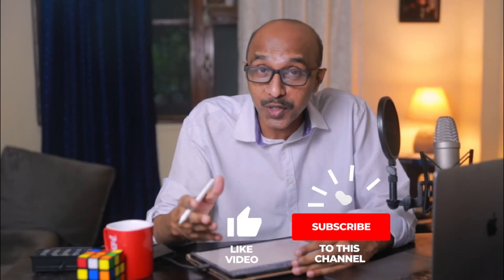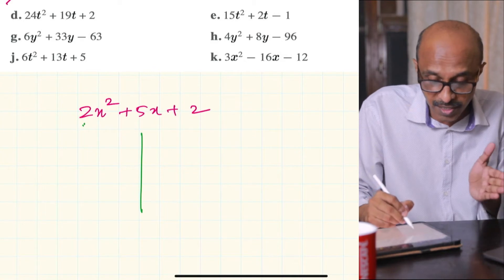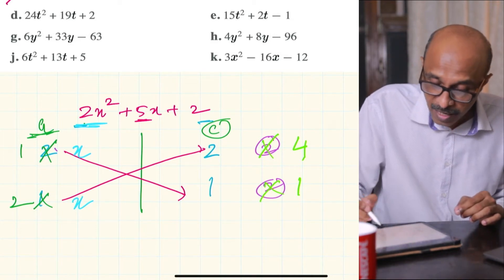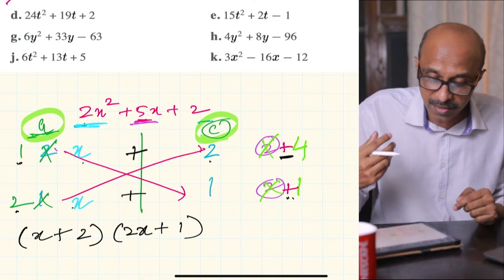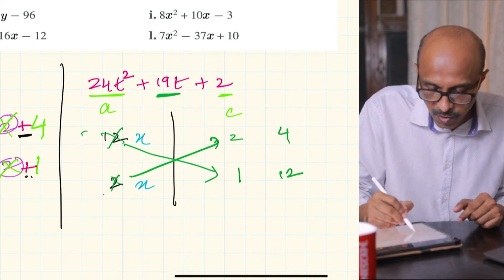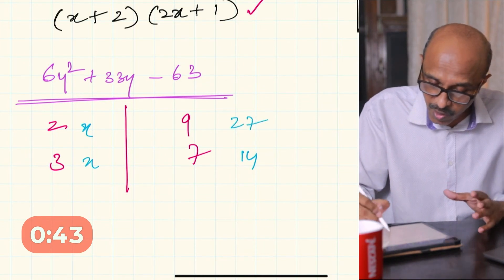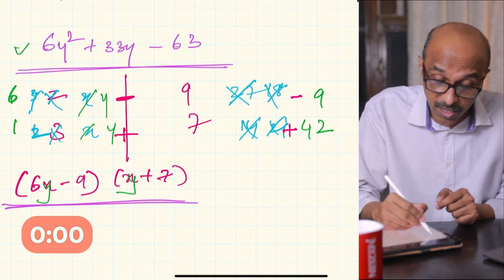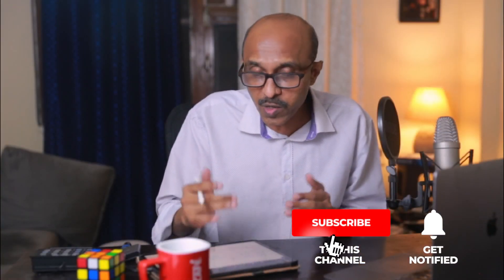Factor ANY Quadratic In Under a Minute!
In this video I will show how to write down the factors for any quadratic polynomial (where the leading coefficient, a, is other than 1). With practice and knowing your multiplication tables, you can use this technique to factorise any quadratic polynomial in less than a minute.